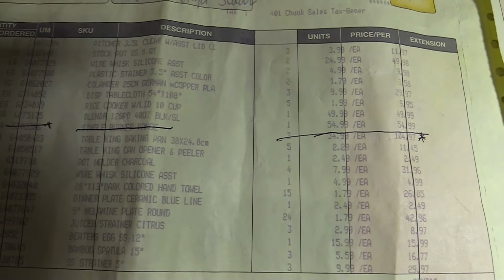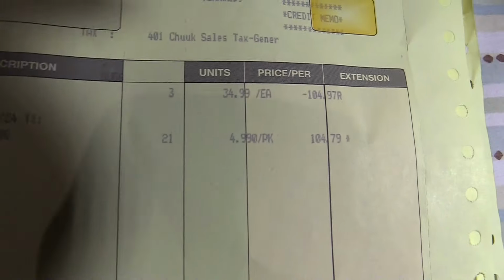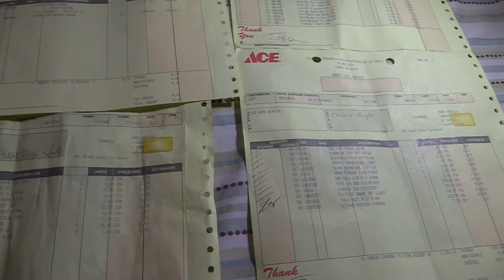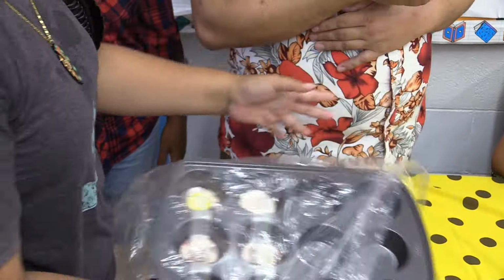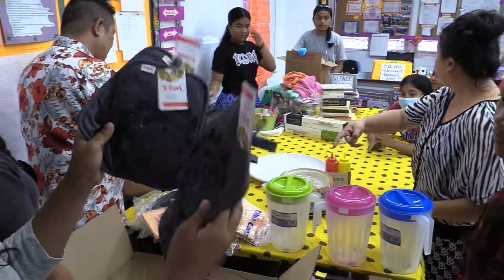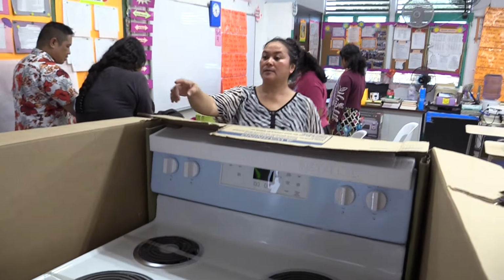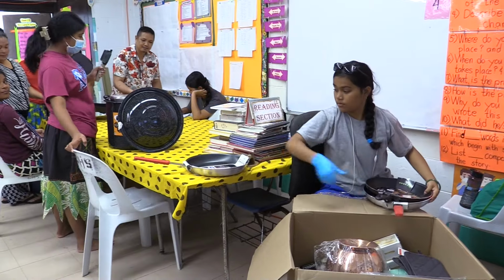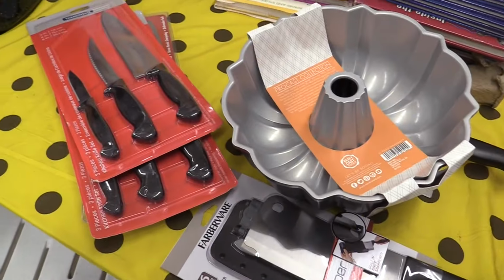Our Big Thanks to our Donor LDS Church of Jesus Christ for sponsoring our HomEc. Program 3/14/2024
In be half of Chuuk High School Family,
We would like to extend our thanks to our
The LDS Church of Christ.